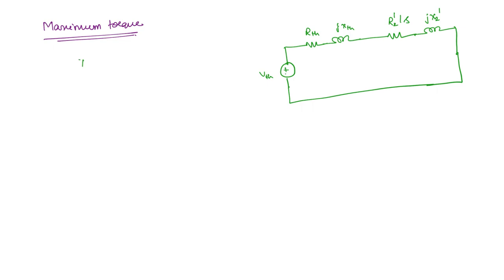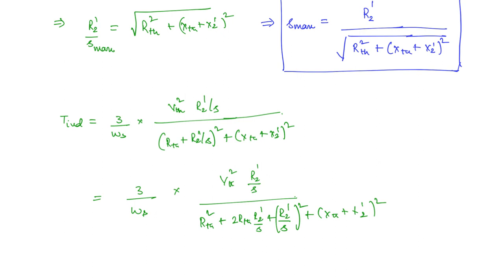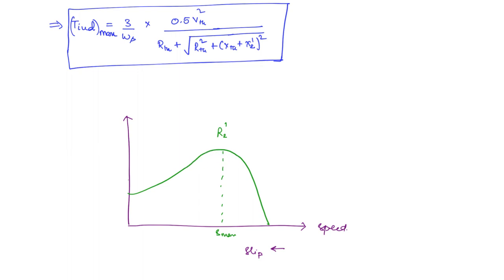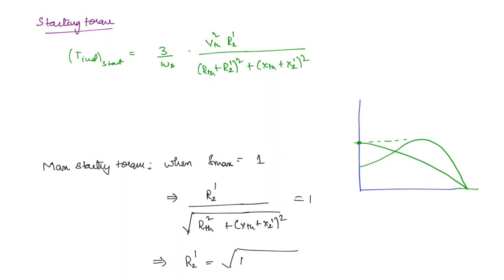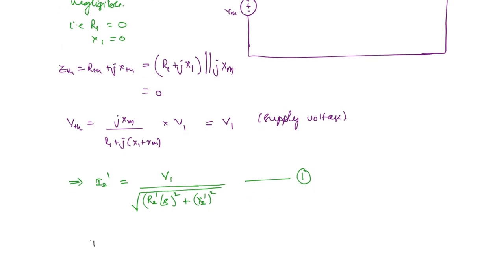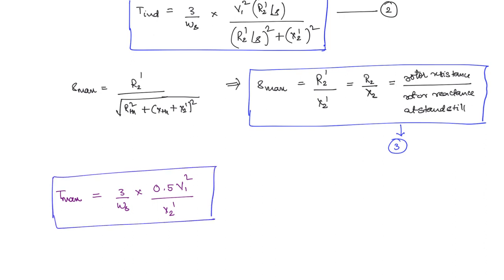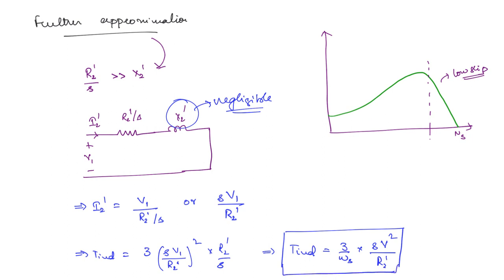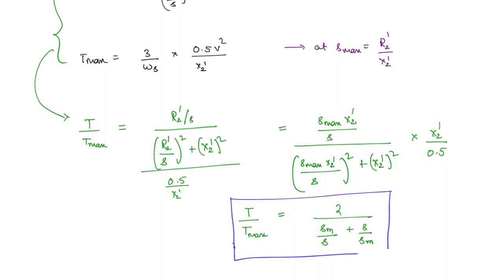Lec 10 - Torque Speed Characteristics(Part 2) | Ch 3 Induction Machines |Electrical Machines